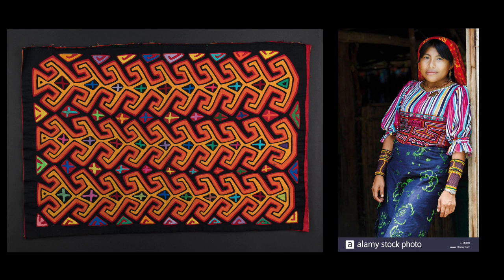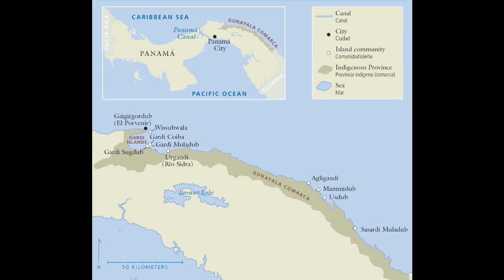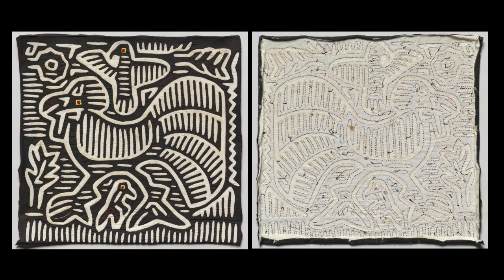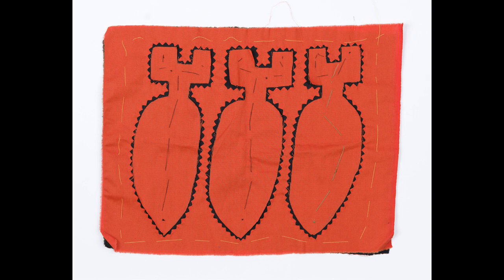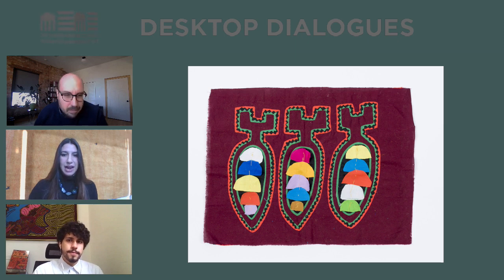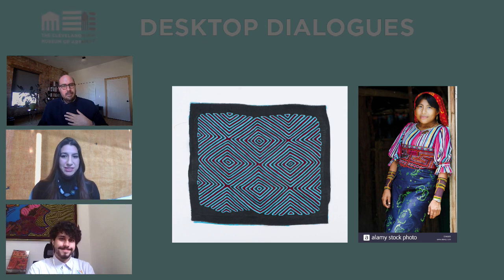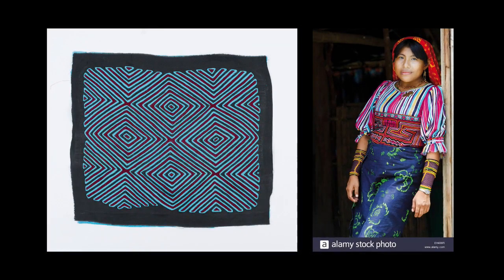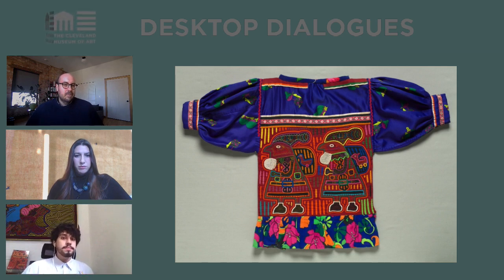Desktop Dialogue: Making and Meaning in Mola Textiles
Join CMA research fellow Andrea Vazquez de Arthur and museum guide Leonardo Pérez Carreño from the Museo de la Mola in Panamá City, Panamá, for a conversation about making and meaning in molas, a key component of traditional dress among indigenous Guna women and the subject of the upcoming exhibition "Fashioning Identity: Mola Textiles of Panamá." This is a recording of a live event that took place on November 18, 12:00 p.m. EST.